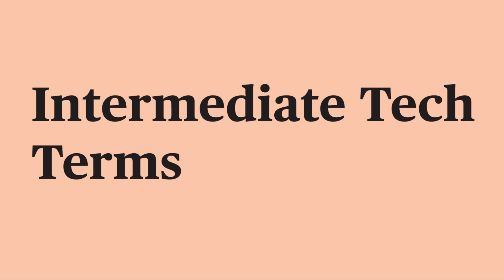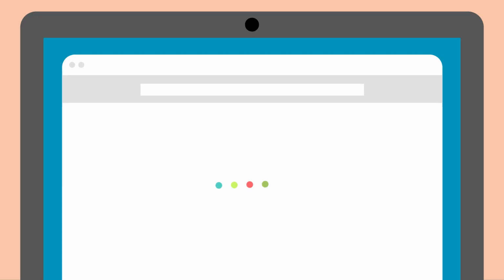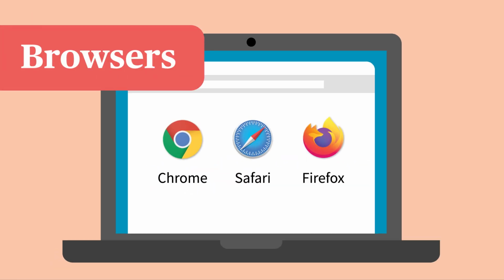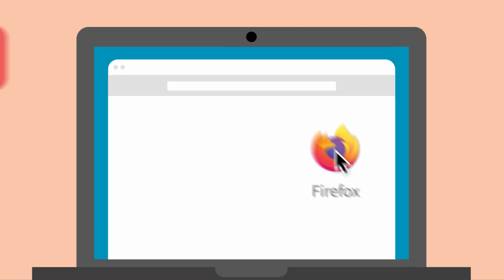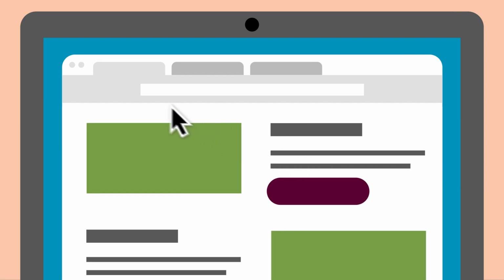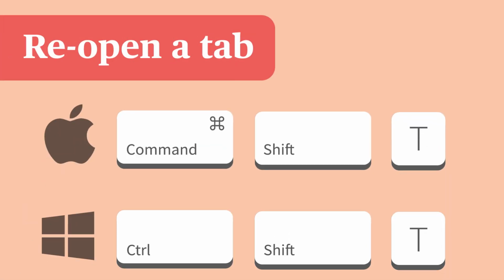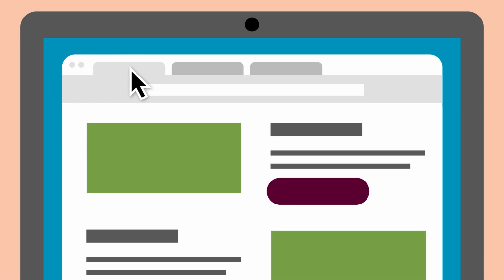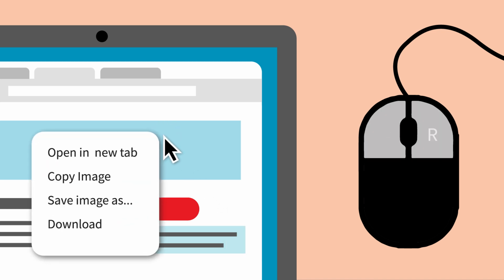AARP Foundation: Digital Skills Ready@50+™ - Intermediate Tech Terms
AARP Foundation created these video tutorials to help you build your digital skills with confidence.